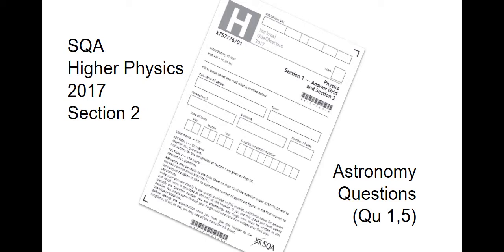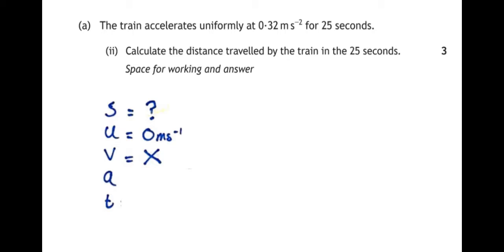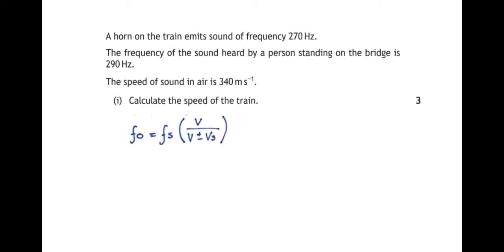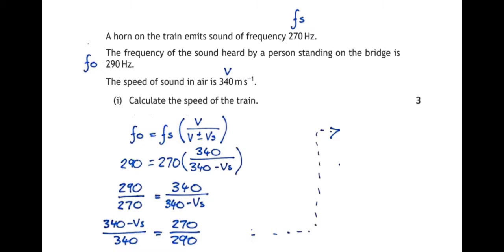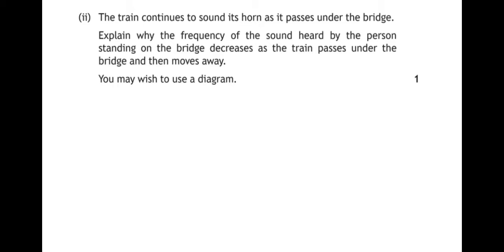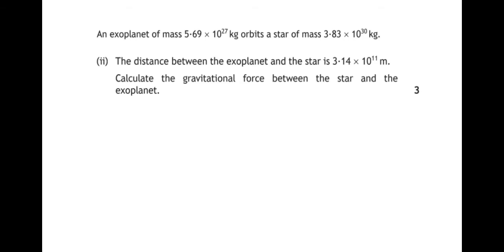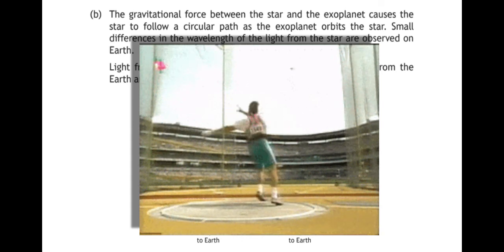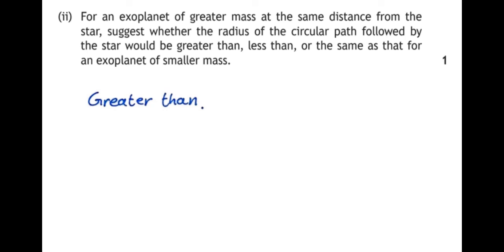SQA Higher Physics 2017 - Section 2 - Astronomy (qu 1 & 5)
Here is a complete discussion of the Astronomy questions from the 2017 SQA Higher Physics paper.